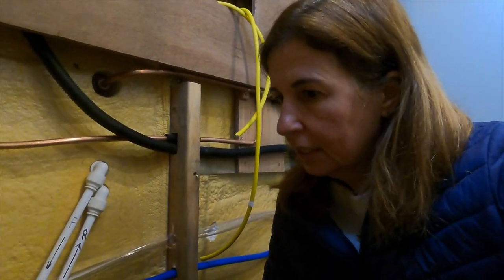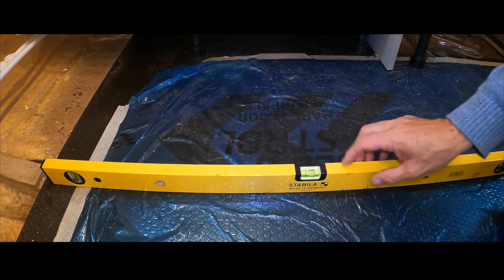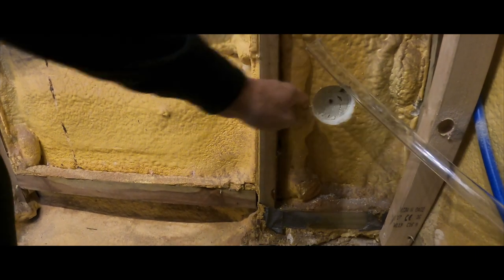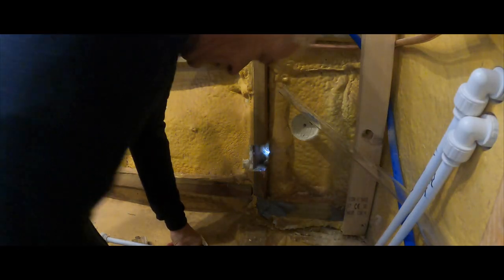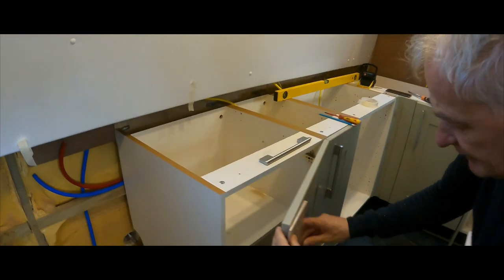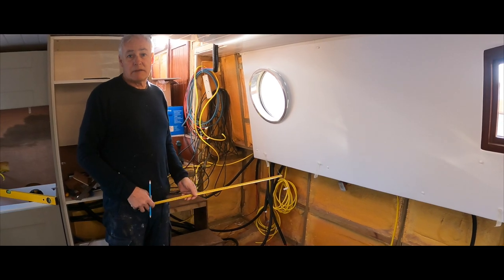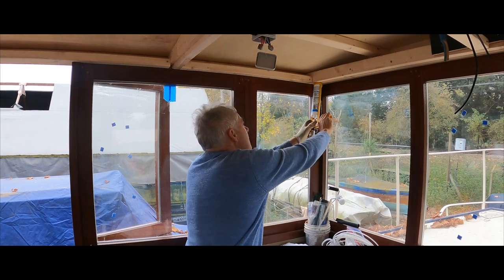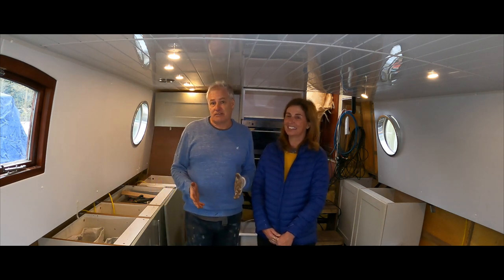BARGE BUILD. Kitchen Fitters.How are we getting on with that job??? Sailing Ocean Fox Ep192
This week we really do get stuck in to the kitchen, but as always we never seem to finish the job.  It has been a little more difficult than we expected. The fridge and freezer will be delivered next Tuesday so It will be another week before we can fit the cupboards for them.

We then need to move into another job which is starting to build the ceiling on the Pilot House.

The rail goes on to the Stern where we will have a beautiful sitting area with a Bimini. At least something its ready!

Much love

Carla & Simon